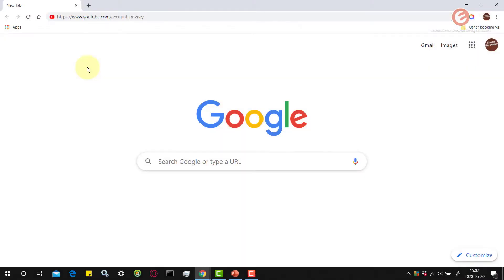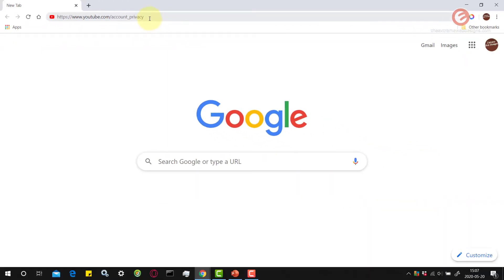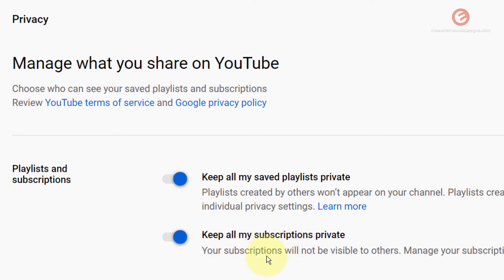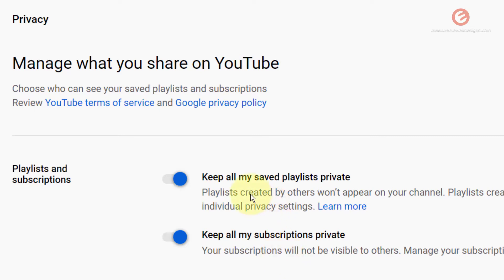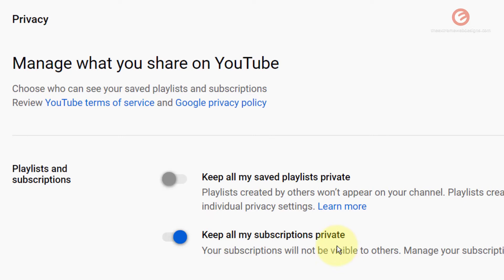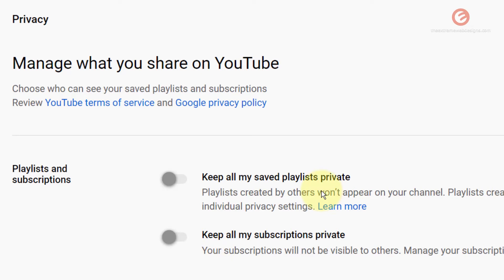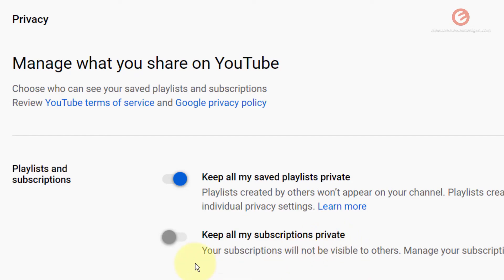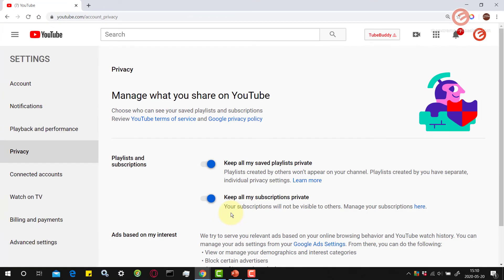How To Manage Privacy of Your YouTube Playlists and Subscriptions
Are you wondering how to manage privacy of your youtube playlists and subscriptions? In this video, I will share a very easy and simple way to change your playlists privacy and subscriptions privacy. So, by the end of this video, you will be know how to:
● Keep all your saved playlists private / public
● Keep all your subscriptions private